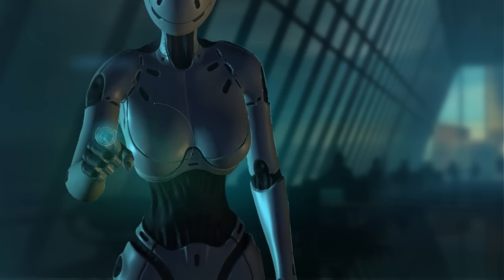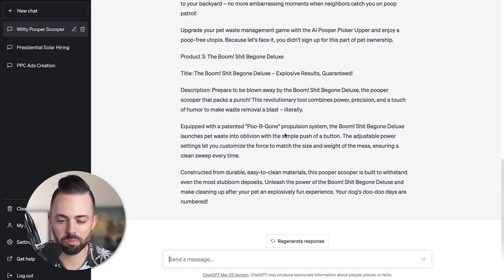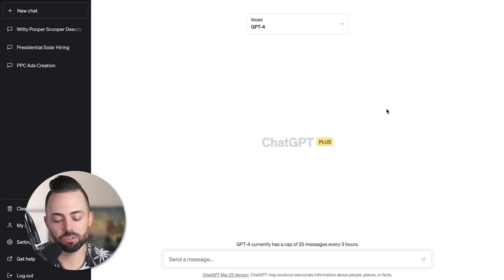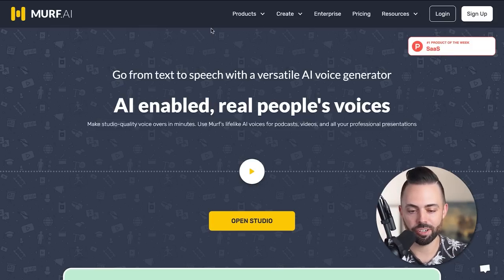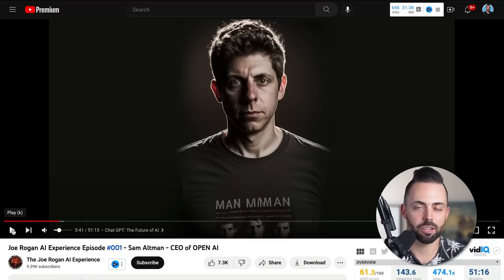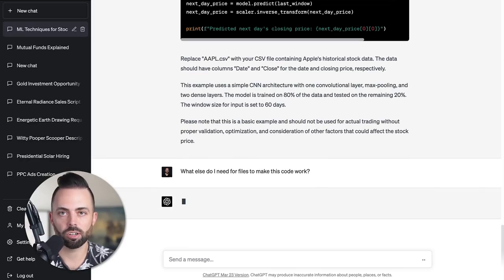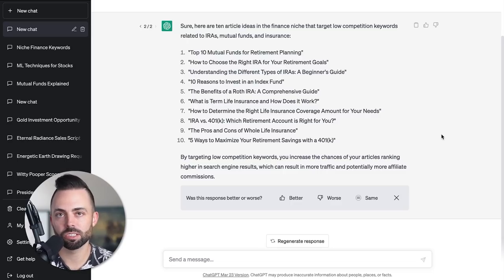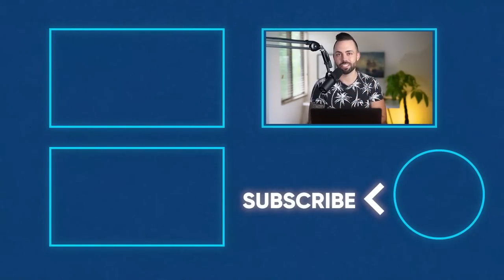Make Money with AI in 2024 (Auto-GPT, GPT-4, and Midjourney 5)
In this video, I cover current and future ways you can make money with AI. The way we work is changing rapidly, and it's not going to stop. This video covers the easiest and fastest ways to make money with AI, and if you watch til the end, my #1 AI business recommendation.

Chapters
00:00 Intro
02:00 Current AI Businesses to Start
04:22 AI Business 1
07:59 AI Business 2
09:52 AI Business 3
12:32 Future AI Businesses
14:45 Future AI Business 1
17:06 Future AI Business 2
19:03 Future AI Business 3